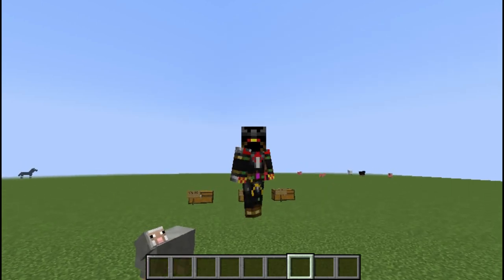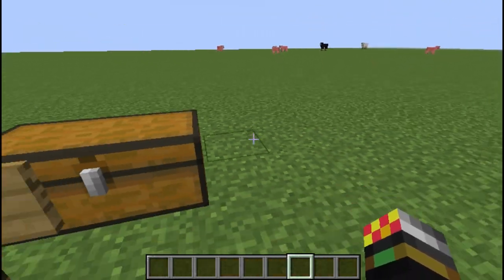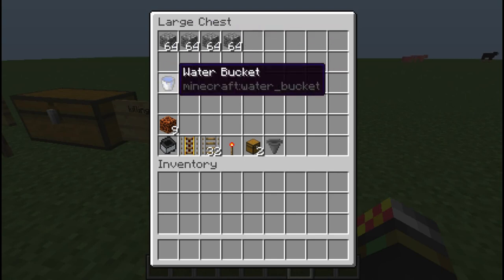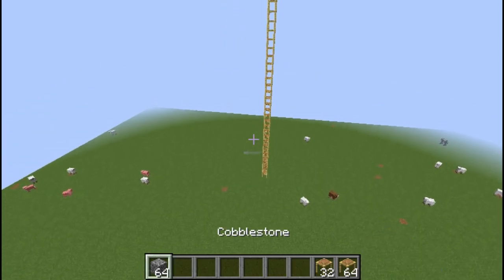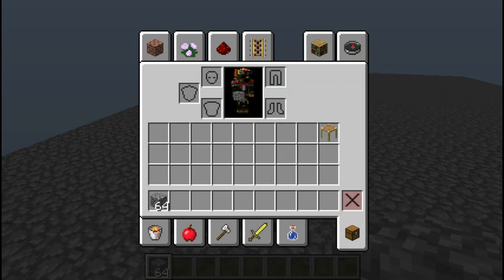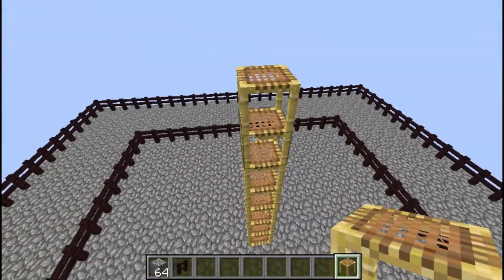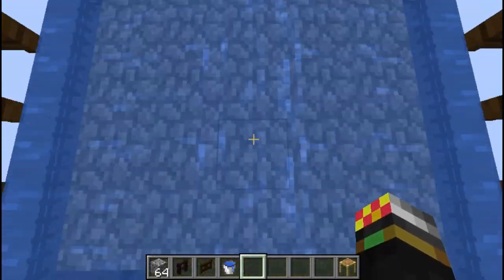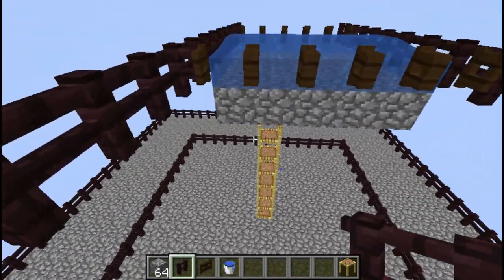Minecraft Iron Farm Tutorial | Bedrock and Java Edition - 100+ iron per hour whilst AFK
For bedrock edition you require at least 21 beds and 10 villagers with claimed beds